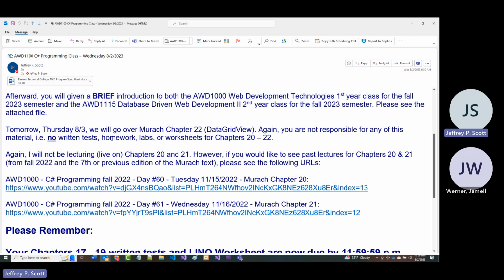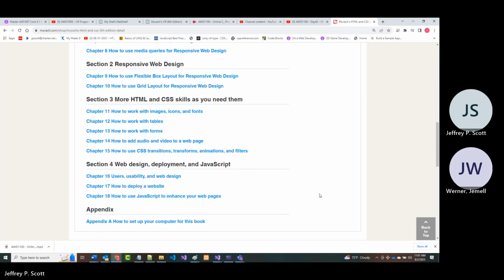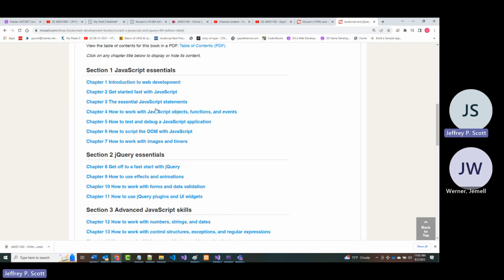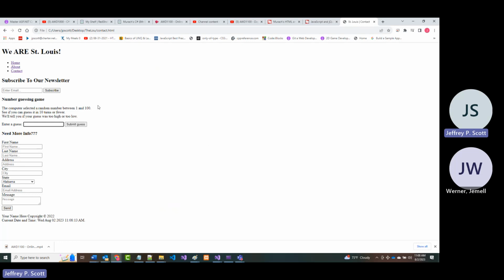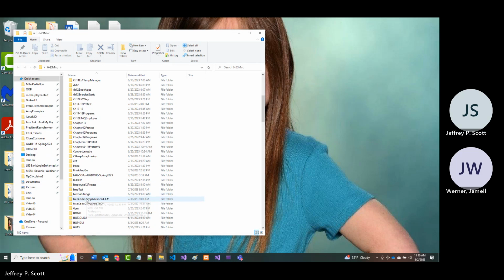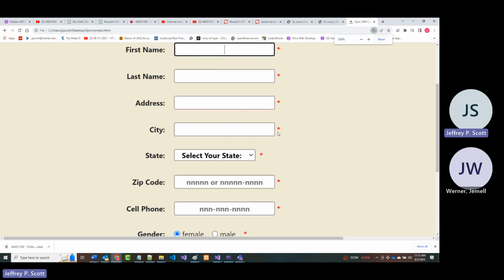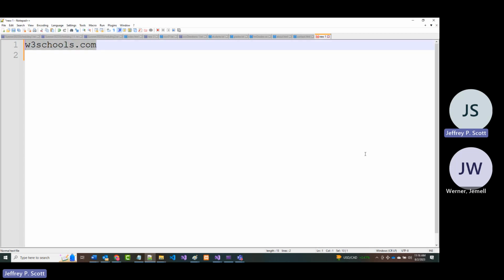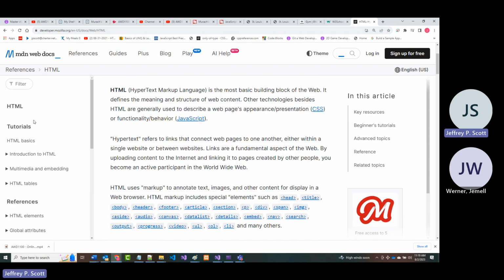AWD1100 - Day43 - 08-02-2023 - AWD1000 Class Preview